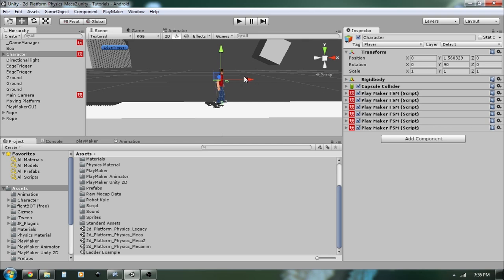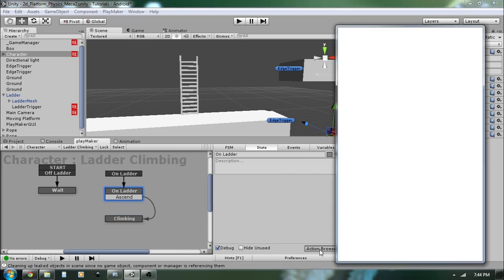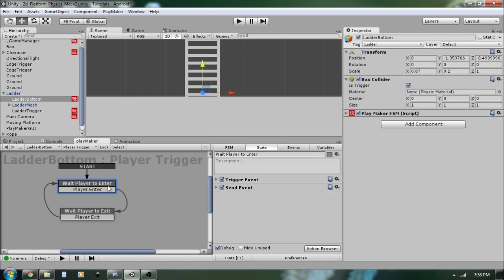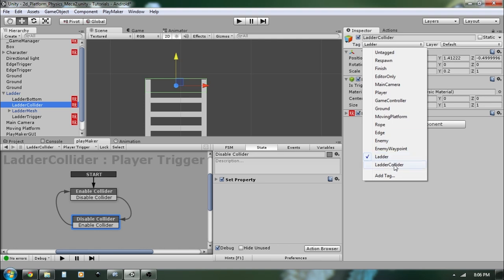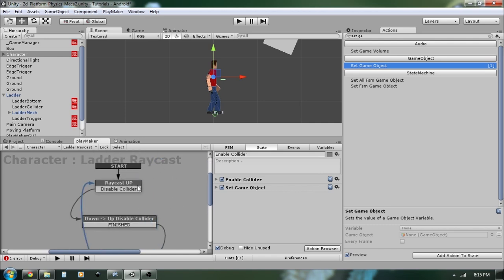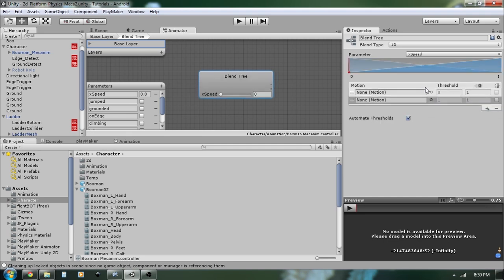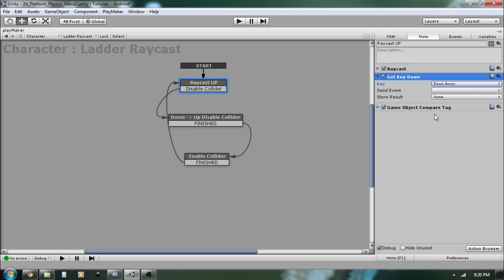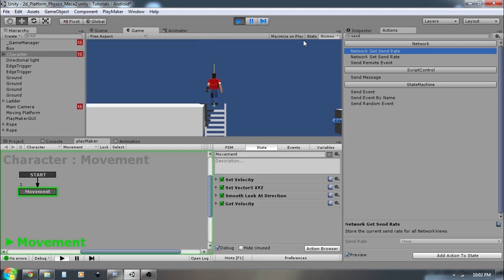2D Physics Platformer with Unity and Playmaker part 6 - Ladder System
[THIS IS THE FIXED AUDIO VERSION]
Hi Guys, This the sixth part episodes for my 2.5D Platformer Tutorial using Unity and Playmaker. In this session I'm going to show how to create a ladder system, and make the character to be able to climb it. Hope the tutorials is useful!

Here is the link for the needed files (Boxman Character and Platform 2D Camera action):

(link available on the description)